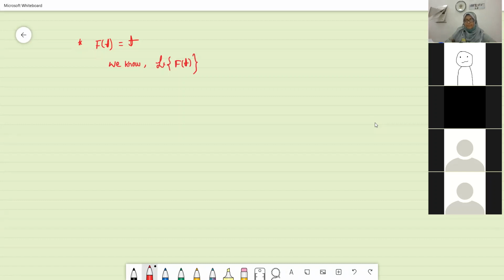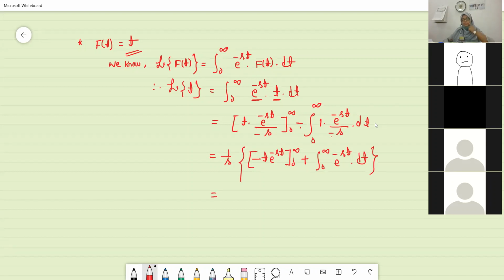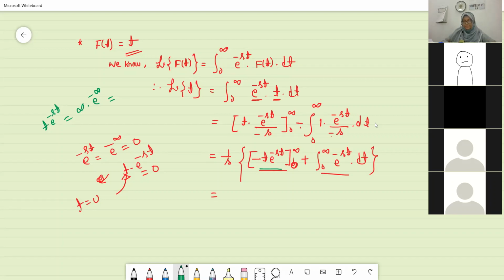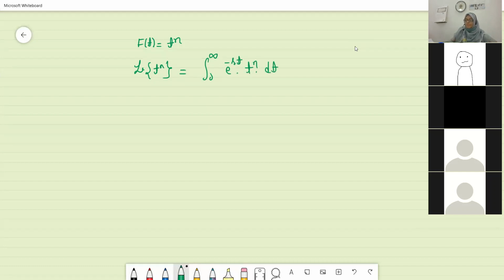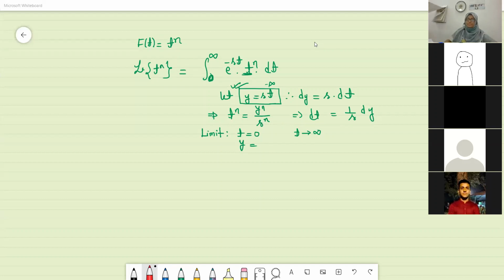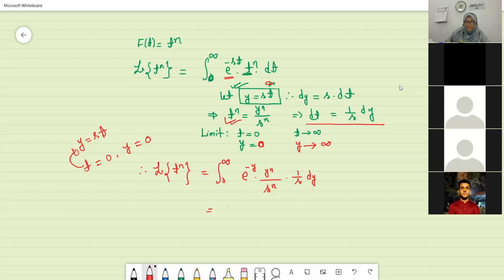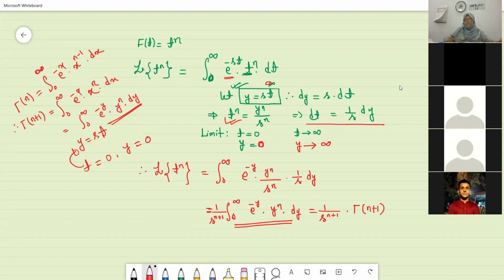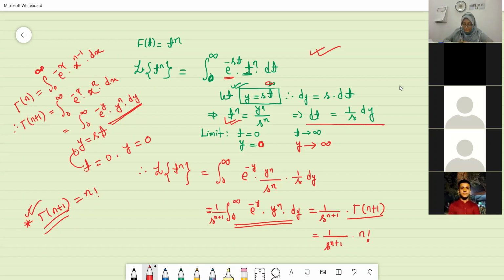MATH-247 (Lec Sadia) wk1 30-09-21 p2